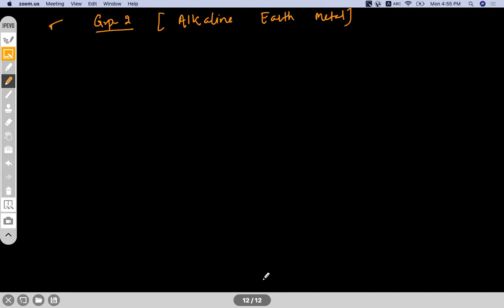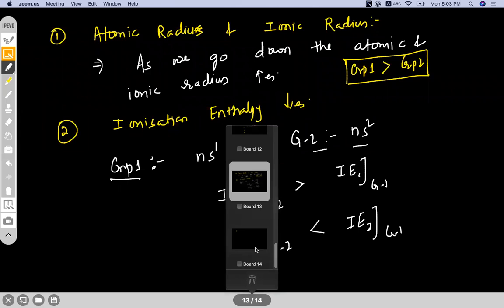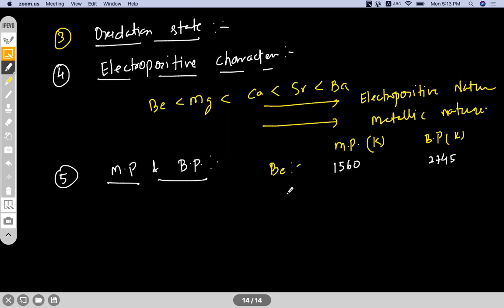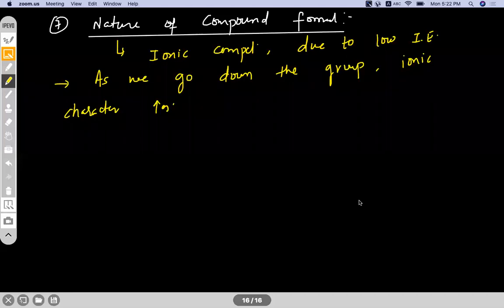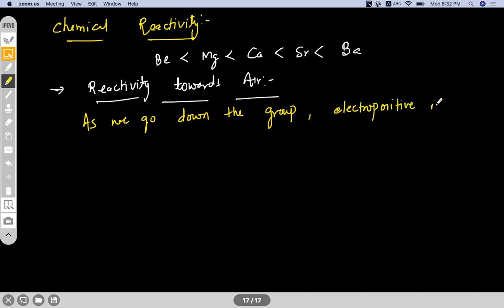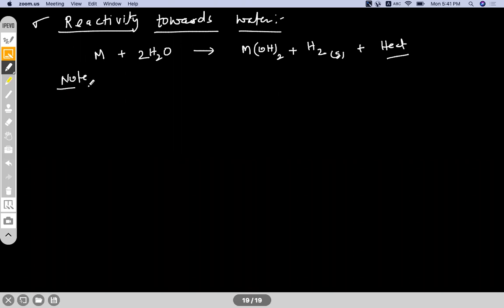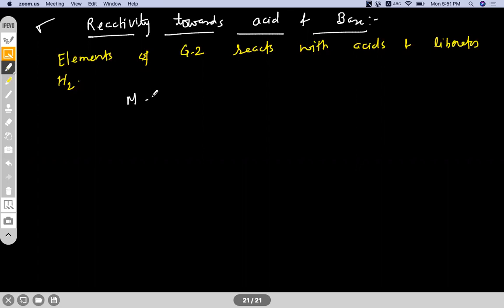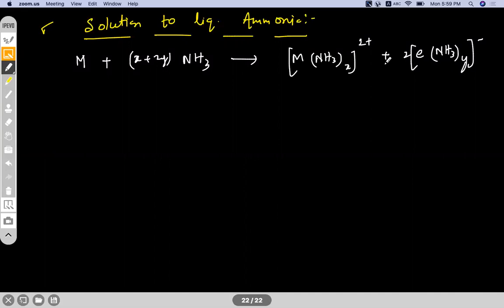S Block (L-4)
Alkaline Earth Metal, General Properties, Chemical Reactivity towards water ,ammonia